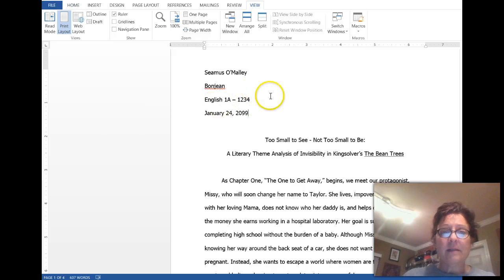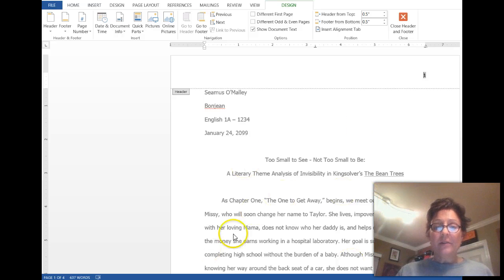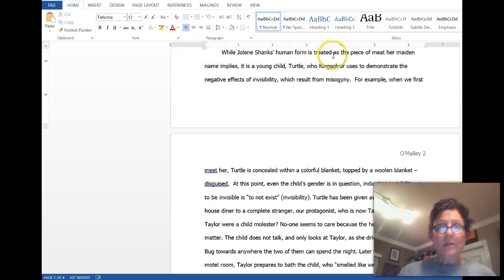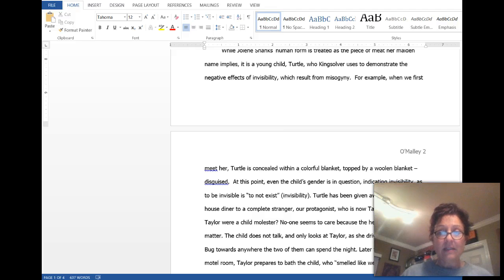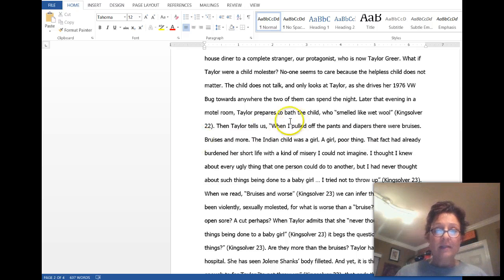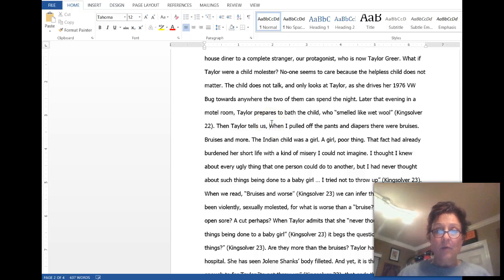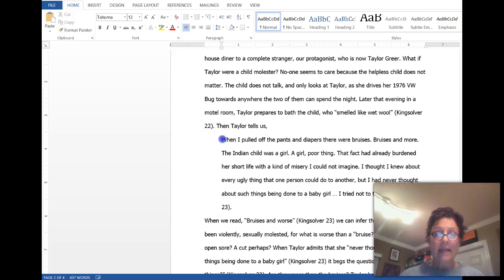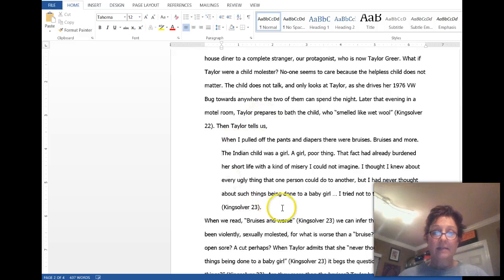Header and Passage Presentation